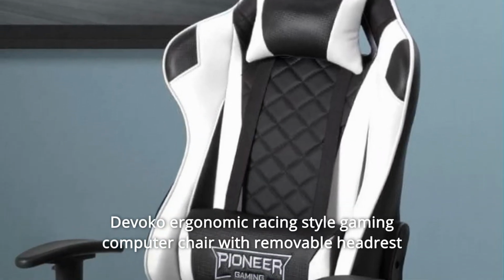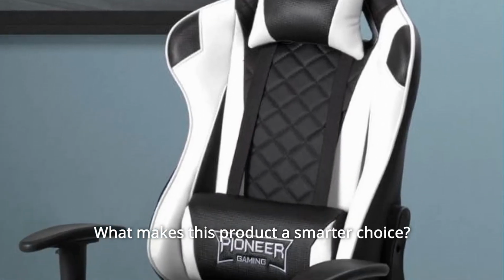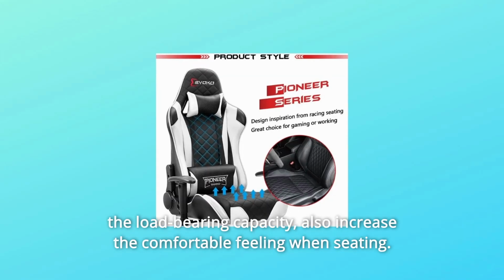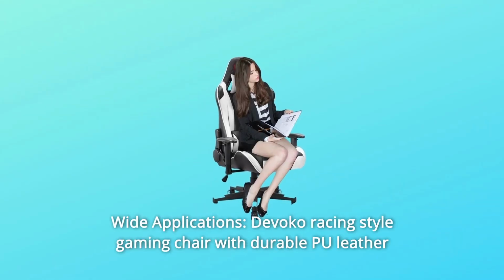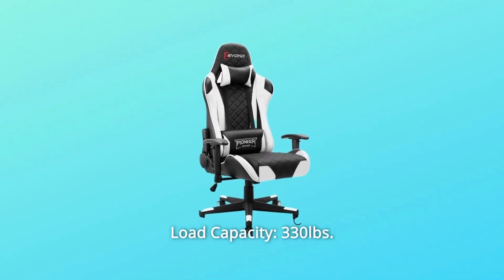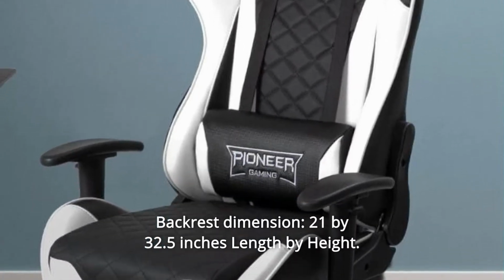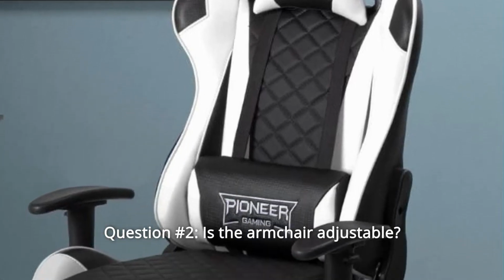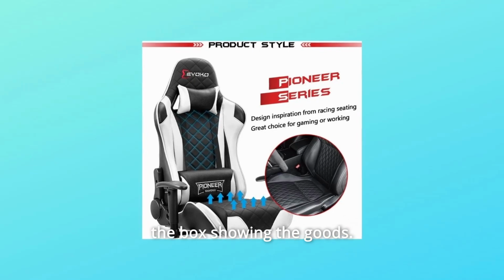Devoko Gaming Chair Racing Style High Back Computer Chair Review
Check Amazon's latest price (These things might go on Sale)

Devoko ergonomic racing style gaming computer chair with detachable headrest cushion, supporting lumbar pillow, and adjustable armrest may assist alleviate tiredness and protect your neck and spinal for extended gaming or working sessions.

Number one, comfort improvement: The diamond-shaped cross pattern design of this gaming chair seating and back improves the cushion's resistance to pressure and increases the load-bearing capacity, as well as the pleasant sensation while sitting.

Number two, it has a 360-degree swivel rotation and high-quality PU silent rolling wheels. Avoid scuffing the floorboard. Adjustable backrest ranges from 90 to 160 degrees, allowing you to choose your most comfortable posture.

Number 3: Wide Range of Applications: Devoko racing style gaming chair with durable PU leather is a fantastic option for conquering your game world, dormitory studying, and office working, as well as providing more stability and mobility to your leisure area. Capacity: 330 lbs.

Number 4: What We Have to Offer: A brand-new gaming chair. Complete set of installation tools Installation instructions, as well as our courteous customer care. Dimensions of the seating area are 21 by 21.5 inches in length and width. Dimensions of the backrest: 21 by 32.5 inches in length and height. Seat height is adjustable from 16.5 to 21 inches.

Commonly Asked Questions:

Question 1: How much weight does the product have in its box?

Answer: The product weighs about 48.5 pounds in its package.

Question #2: Can the armchair be adjusted?

Yes, the armrest on this chair may be adjusted for height and orientation.

Question #3: Is this a Christmas present? Is there a picture of the item or a description on the box?

Answer: No, there is no image or description of the items on the package.

Searches related to Devoko Gaming Chair Racing Style High Back Computer Chair Review

Devoko Gaming Chair Racing Style High Back Computer Chair